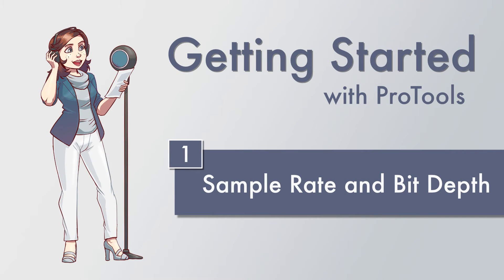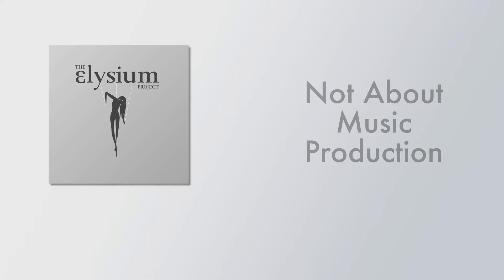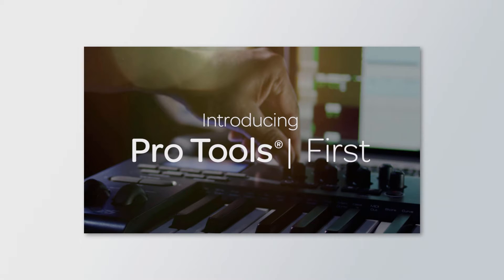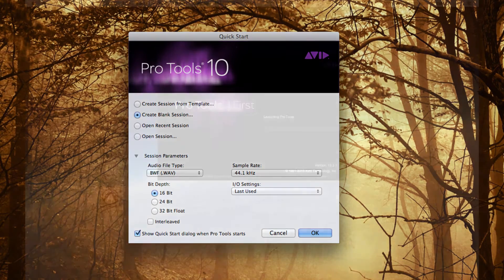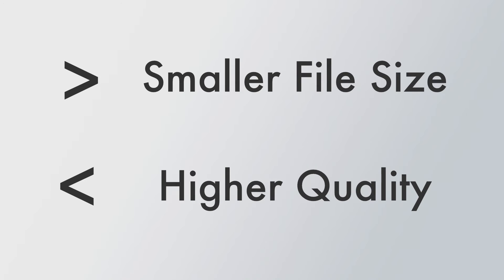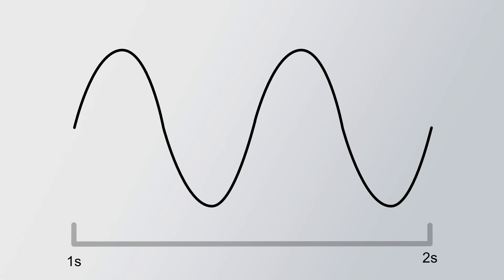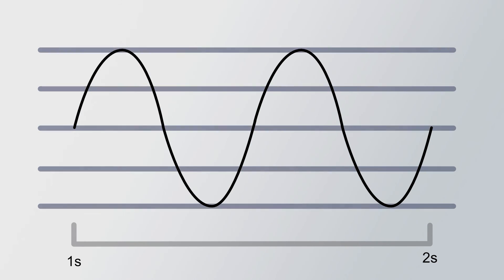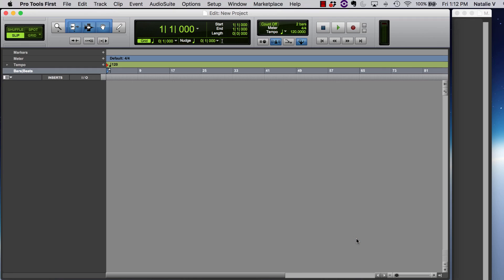[ Tutorial ] ProTools - 1: Sample Rate and Bit Depth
Welcome to my new tutorial series on ProTools! To get started, we’ll look at setting up a new project and understanding what Sample Rate and Bit Depth are.

F.A.Q.

I use ProTools a lot. I use it to produce podcasts, edit and mix sound for animation, and edit and SFX for games. I also have a degree in Sound Design for Cinema and learned most of what I know using tutorial. This tutorial is unofficial, and based on my personal experience in the software. My views and suggestions are my own.

This series is not about music production. You can absolutely use this content to create music, but that’s not the focus or intention here.

Most of the series will use ProTools First since it’s easier for me to access on the machine I record tutorials on and because it’s free for you to try it out for yourself. I will highlight where there are differences between the programs, but they are limited for the scope of this series and will not effect your ability to work in either.